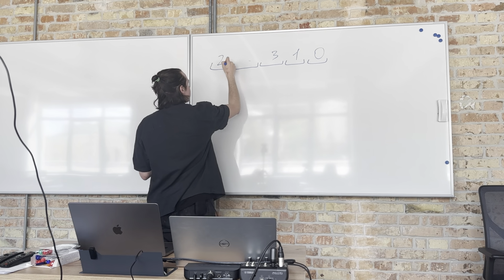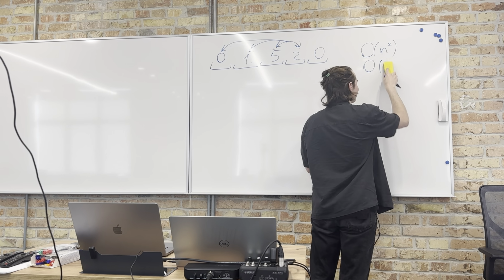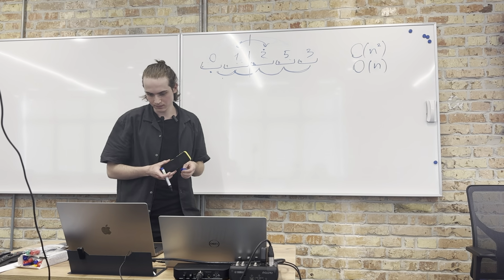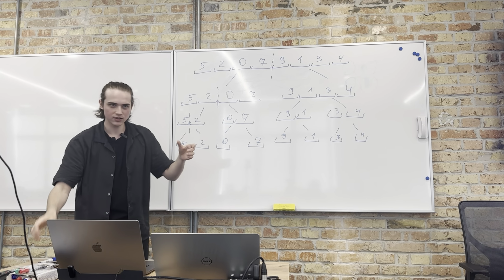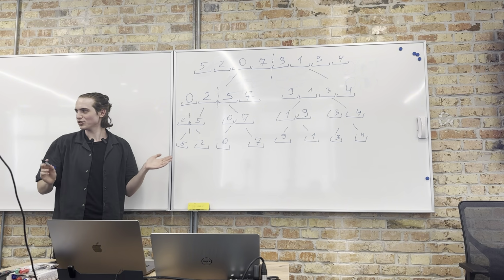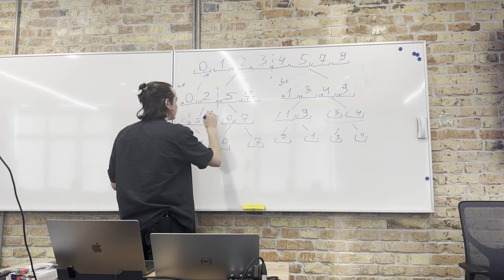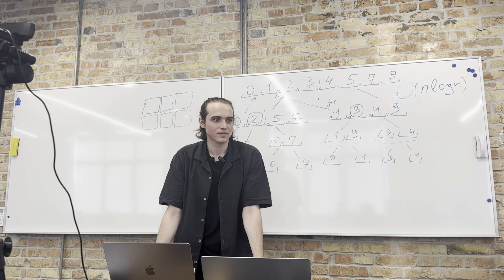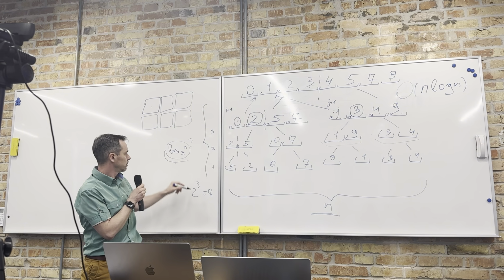Lecture 8 | Sort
Object-Oriented Programming and Data Structures.